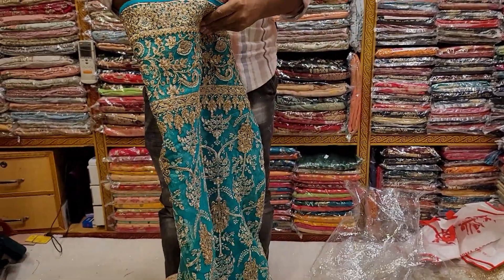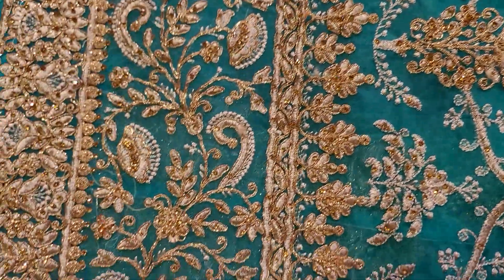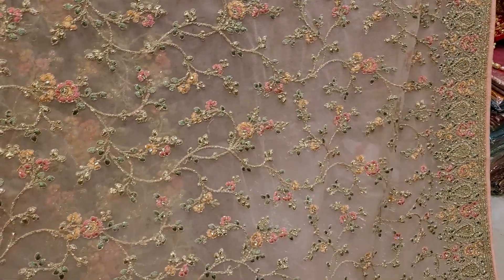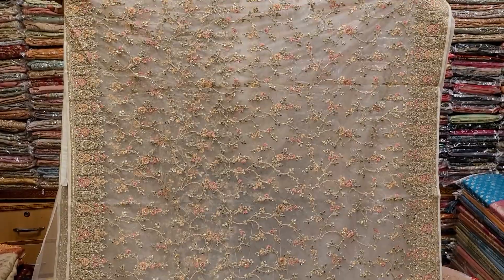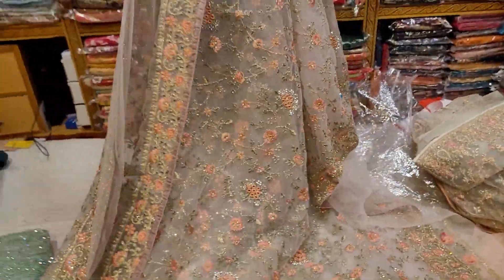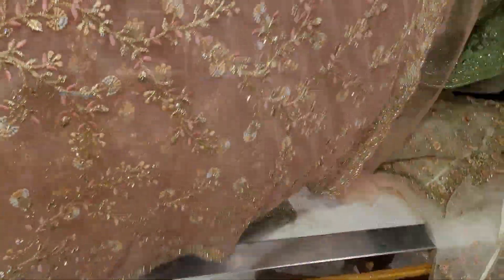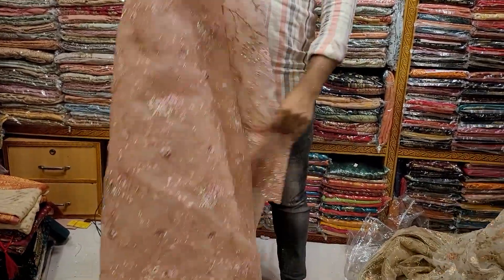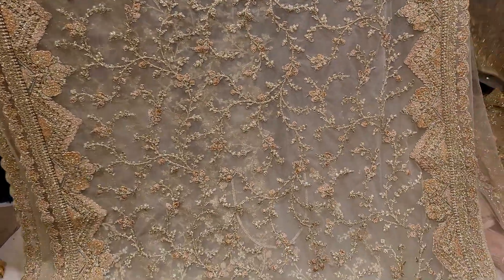purnima saree best collection pure soft Bangalor net party saree collection available.......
পূর্ণিমা শাড়ি ফেসবুক পেজ সমস্যা ত্রুটির কারণে । আজকে থেকে আমার পার্সোনাল  পেজ  ভিডিও আপলোড করা হবে। যত প্রোডাক্ট অর্ডার নেওয়া হবে। পেইজে লিঙ্ক দেয়া হয়েছে।

Best offer purnima saree

আসসালামু আলাইকুম
আমাদের নতুন

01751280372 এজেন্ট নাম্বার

PURNIMA SAREE

২০ নূর ম্যানশন মার্কেট চতুর্থ তলা ❤️ পূর্ণিমা শাড়ি থ্রি পিস অ্যান্ড শাড়ি শোরুম ❤️

৩৯৩/৪১ নিচতলা গাউছিয়া মার্কেট ❤️ পূর্ণিমা শাড়ি
৩৯৩/৪২ নিচতলা গাউছিয়া মার্কেট ❤️ আলপনা শাড়ি
৪/২২।    নিচতলা নূর ম্যানশন মার্কেট ❤️ সিমায়া শাড়ি
৩৫         নূর ম্যানশন দ্বিতীয় তলা ❤️ সূর্যকন্যা শা্ড়ি
৮/বি      নূর ম্যানশন দ্বিতীয় তলা ❤️ বসুন্ধরা শাড়ি
২০         নূর ম্যানশন দ্বিতীয় তলা ❤️ রাজকন্যা শাড়ি
                                           ধন্যবাদ